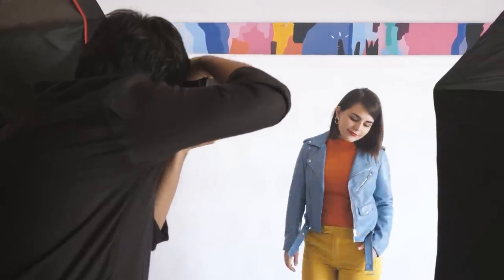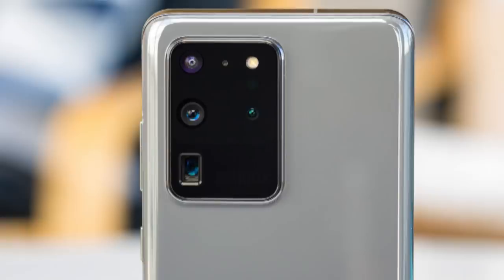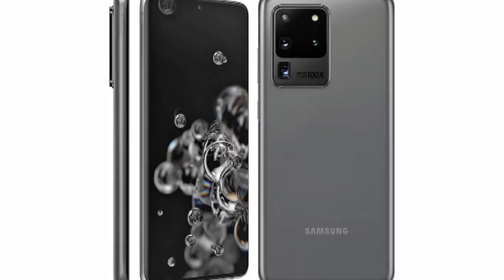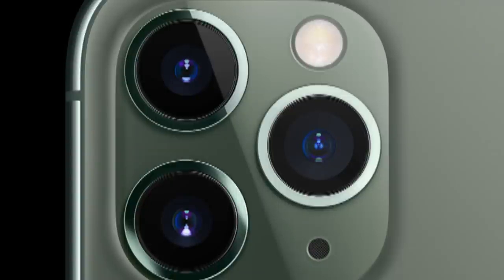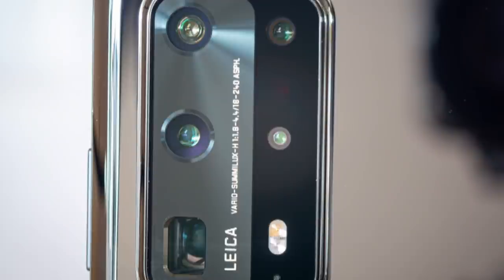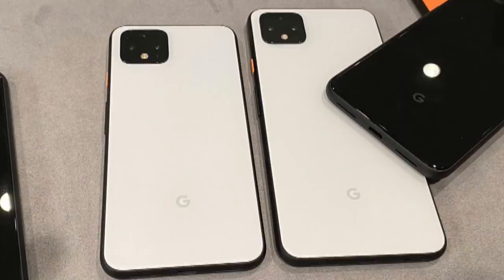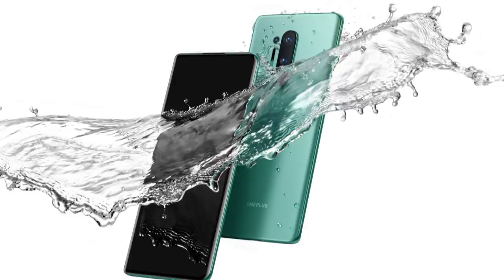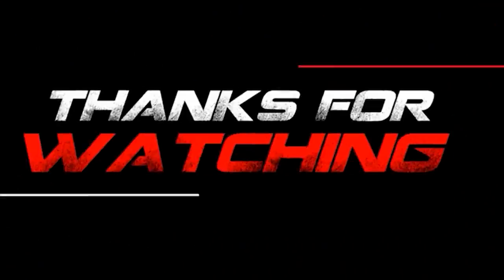Best Mobile Camera With Zoom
Best Zoom Mobile Camera Based On Reviews By Users .